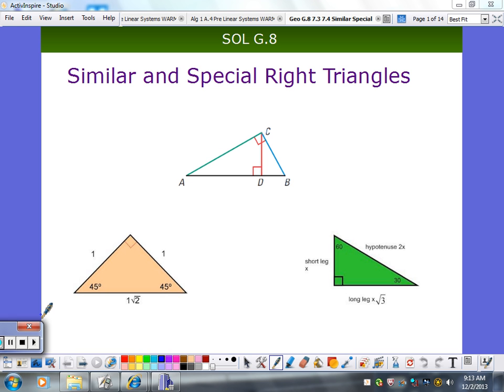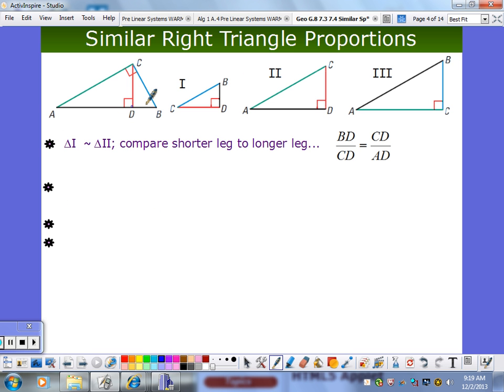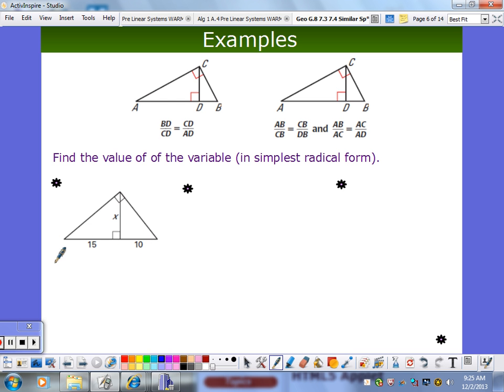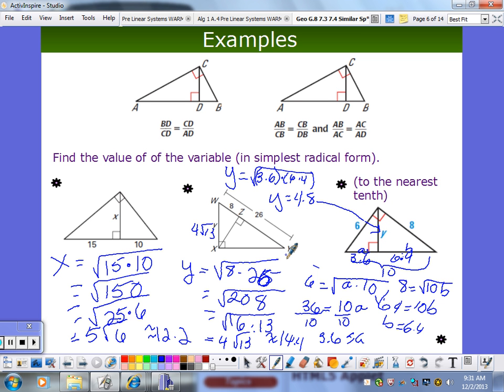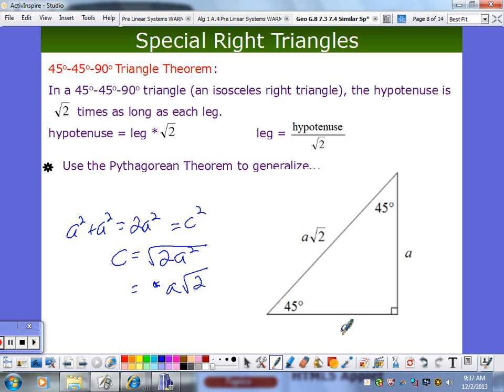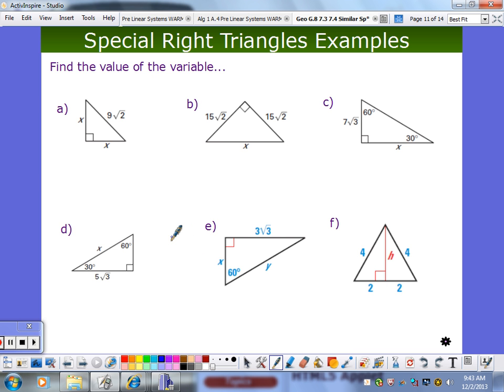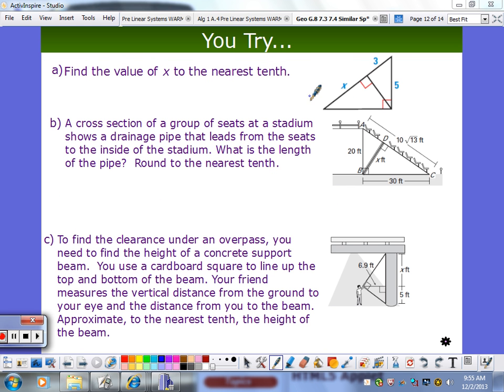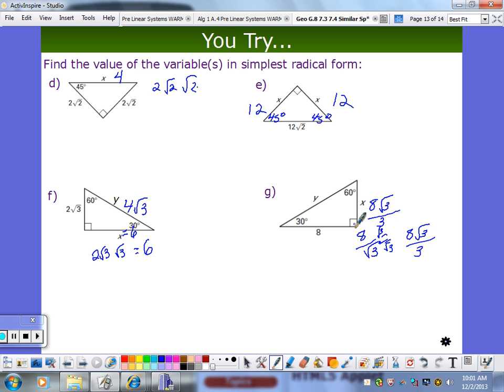Similar and Special Right Triangles